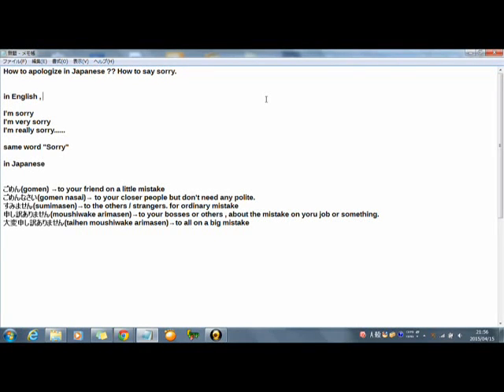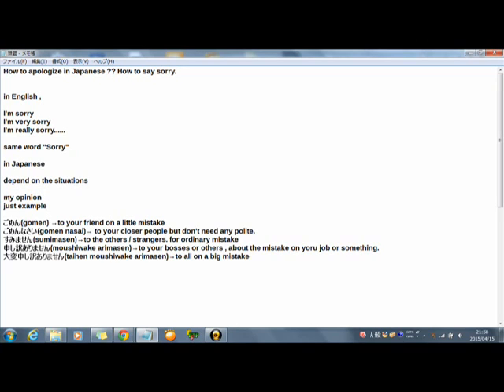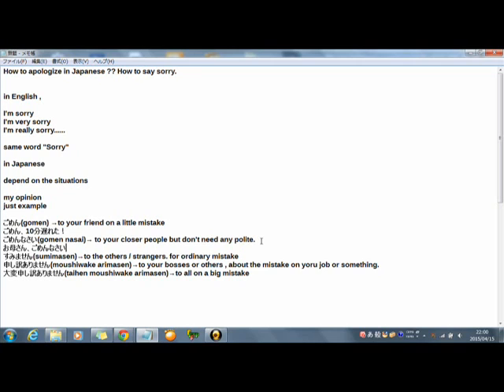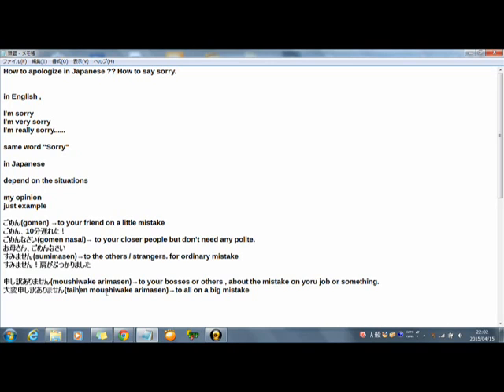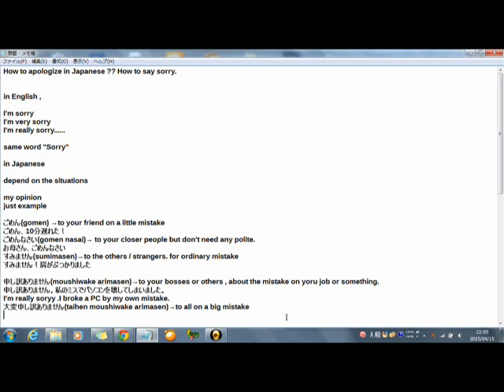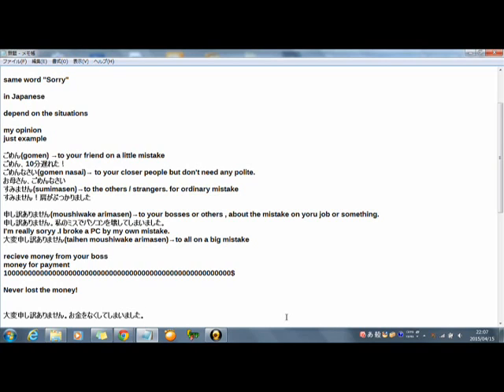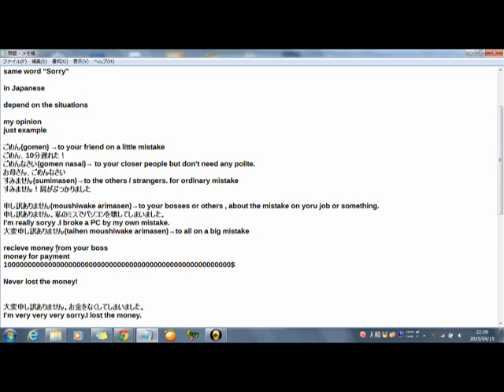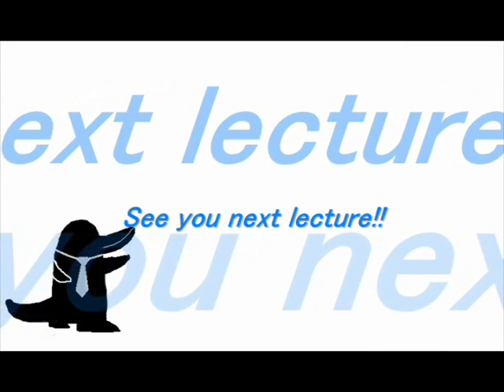Japanese lecture Apologize in Japanese